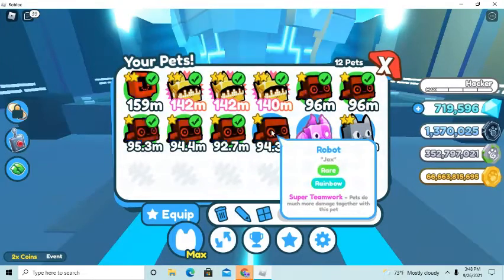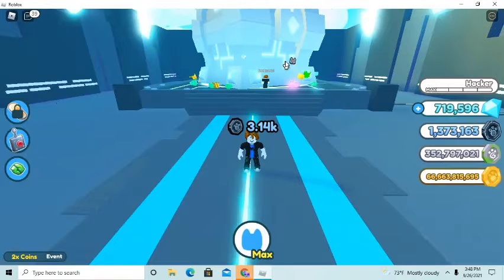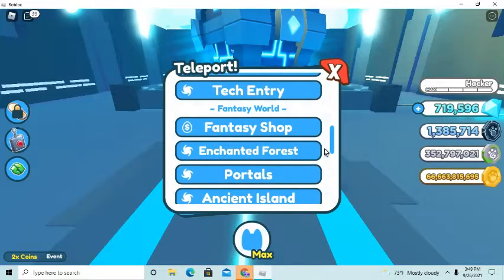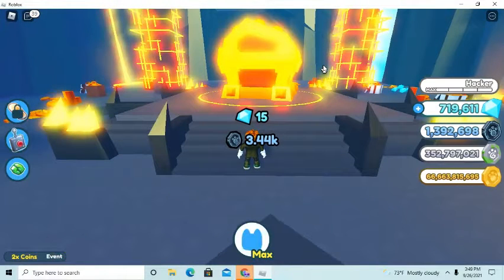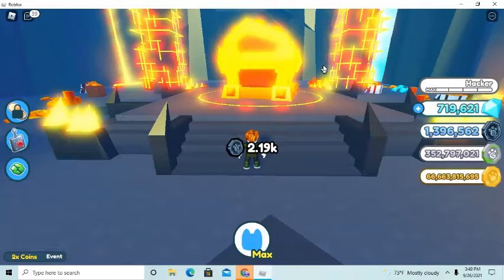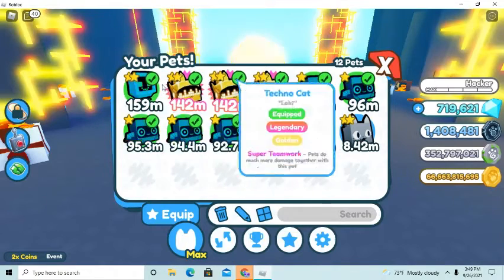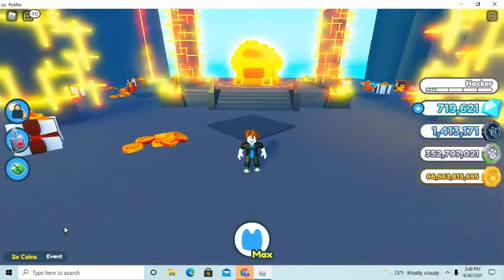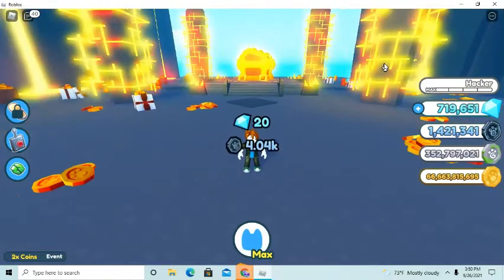300 Subsrciber Giveaway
Subsrcibe I Would Really Apperciate It Trying To Reach 300 Subscribers  Goal Before September Ends. How To Enter Is Simple Just Comment Your User And Something Ramdom Idc
(0:01-0:25)About Giveaway
(0:48-1:13) How To Get Gems Faster
(1:21-1:31) My New 1 Billion Damage Team?!?!?
The Rest Is ME Talking About My Plan For NExt Update:) Hopefully The Timestamps Help:0